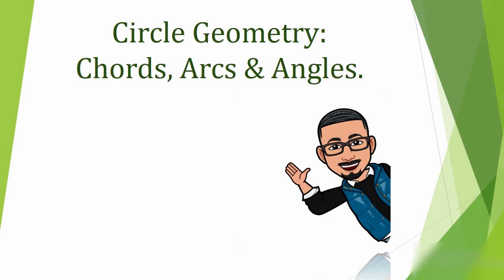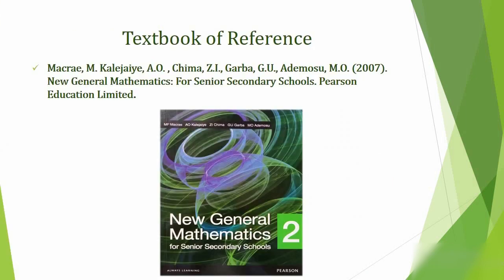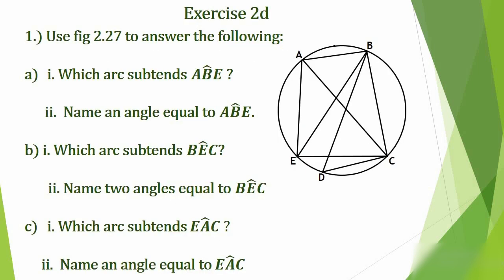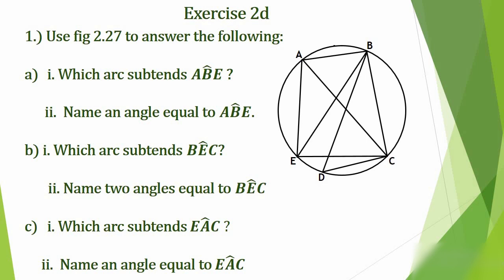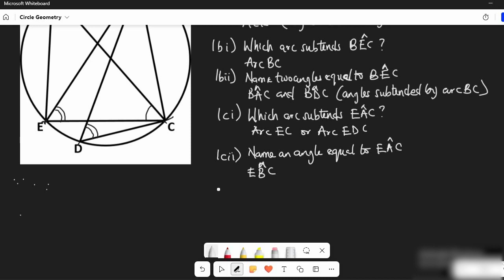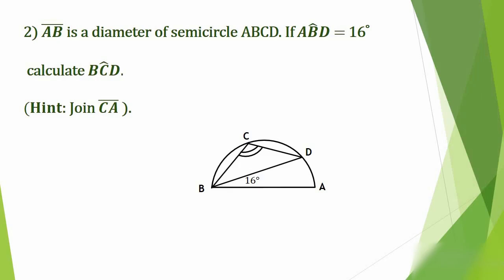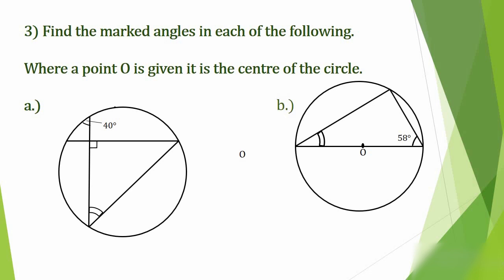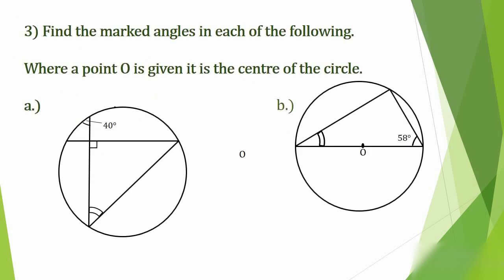Solutions to New General Mathematics Exercises for SS2 on Circle Geometry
Macrae, M. Kalejaiye, A.O. , Chima, Z.I., Garba, G.U., Ademosu, M.O. (2007). New General Mathematics: For Senior Secondary Schools. Pearson Education Limited.
To help you go over your workings as you study.

Exercise 2d
Q1- 00:00:42
Q2- 00:09:24
Q3a- 00:14:09
Q3b- 00:17:16
Q3c- 00:19:03
Q3d- 00:22:47
Q3e- 00:29:07
Q3f- 00:36:15
Q3g- 00:39:06
Q3h- 00:45:21
Q3i- 00:52:43
Q4- 00:59:46
Q5- 01:02:57
Q6- 01:10:13
Q7- 01:15:29
Q8- 01:24:09
Q9a- 01:33:18
Q9b- 01:36:36
Q10a- 01:39:54
Q10b-  01:47:40